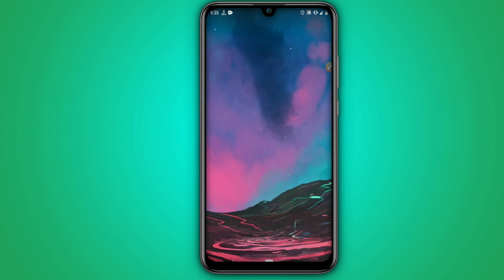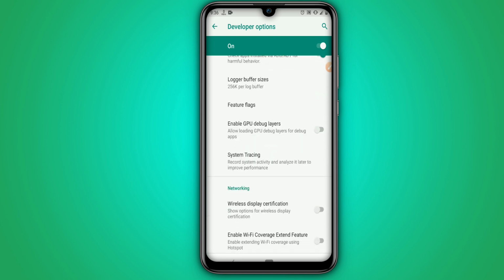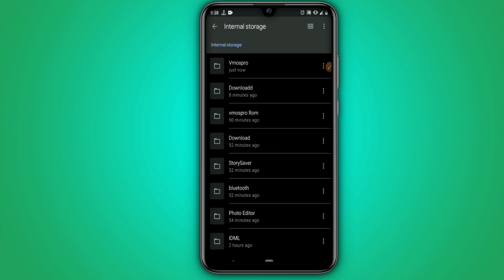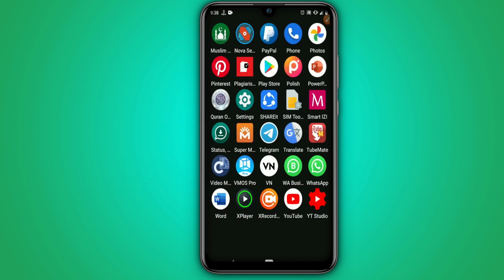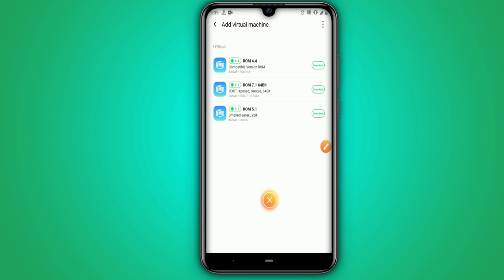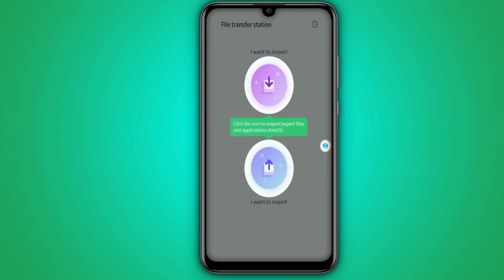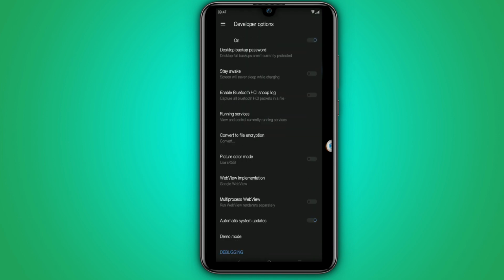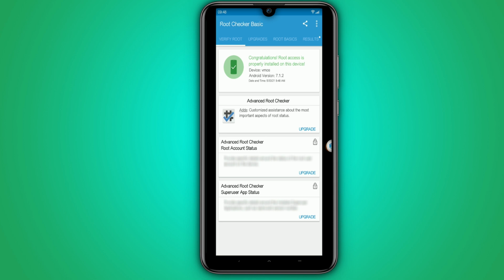How To Root Any Adroid Device | VMOS PRO Global Rom 7.1.2 32/64Bits | Root + Xposed + Aurora Store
Downloading

Vmos Roms
Vmos pro 7.1.2

Another usefull videos

How to ROOT All Android Mobiles Without A PC 2021 | Testing KINGROOT  On Android 11  Fix 1% Problem

Vmos pro Gaming Rom For Best Performance In Your GAMES | Rooted Gaming Rom | All phones 2021

GET Root ACESS ANY Android without PC| TWRP | Vmos Pro Lite Pubg - Freefire | Root APPS without ROOT

Thanks To the Vmos Team
NOTE: I did not create this, I did not modified this app I just downloaded already modified and I decide to share with you guys, so all the credits are reserved to the original owner of this mod/app
- This App/Rom is not for commercial use, it's just for entertainment only.